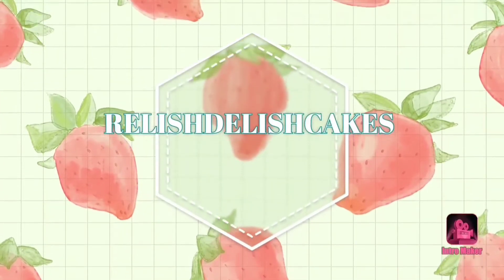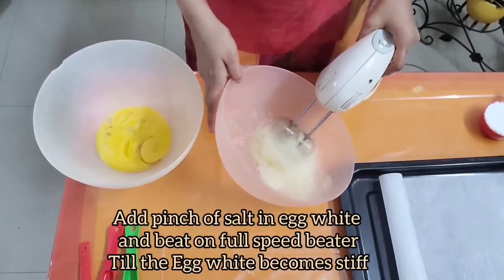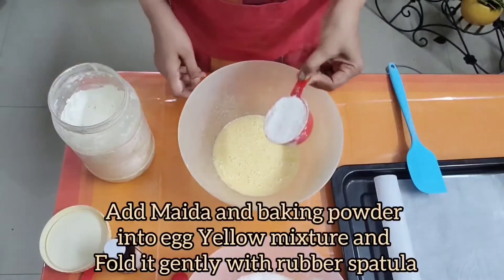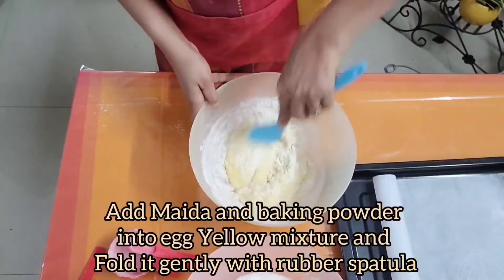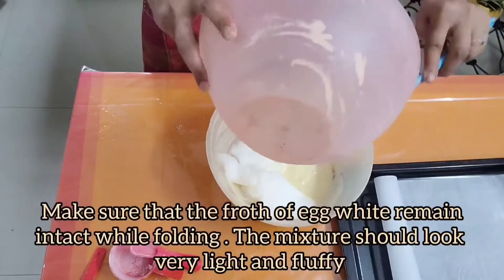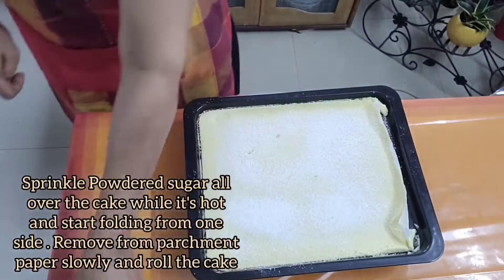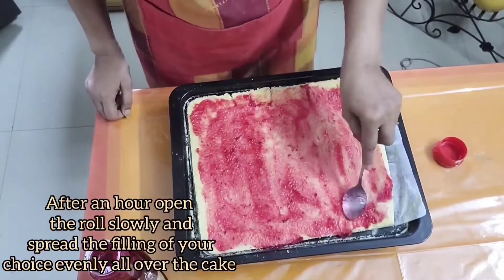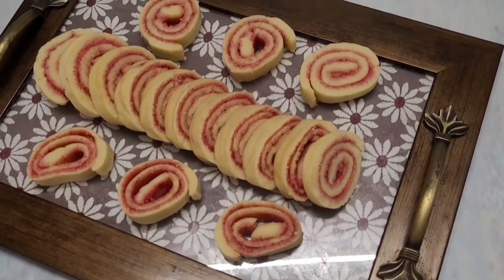Ultra Soft Swiss Rolls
These ultra soft Swiss Rolls are my kids favourite.  I always make it for them during home parties. It just melts in mouth and it's filling makes it one of the most  delicious cake .